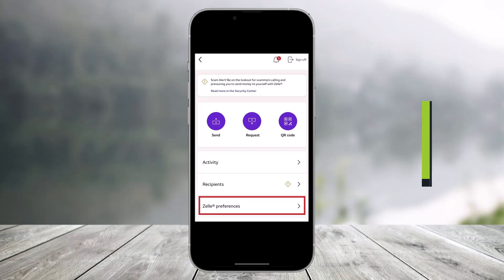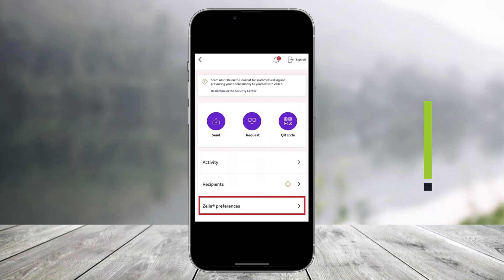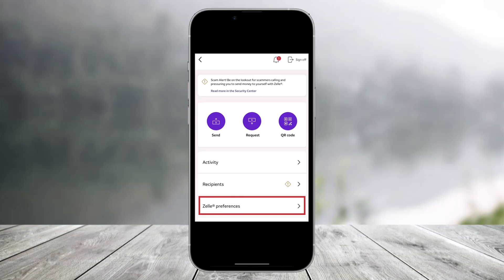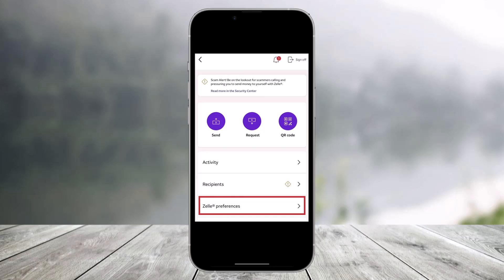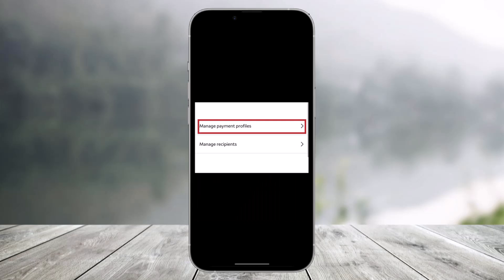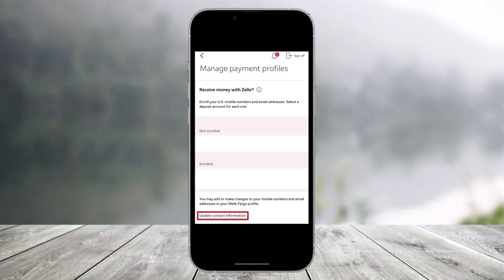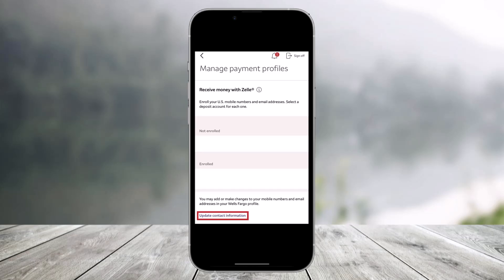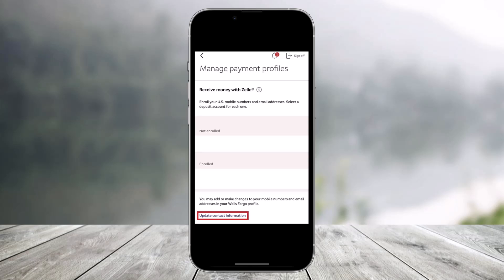How to Change Name in Zelle !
This video guides you in quick easy steps to change your name in Zelle. So make sure to watch this video till the end.

~ Chapters:
0:00 Introduction
0:11 Change Name in Zelle
1:17 Conclusion